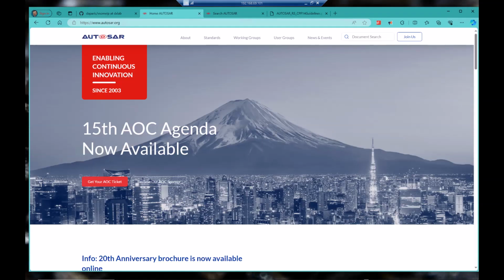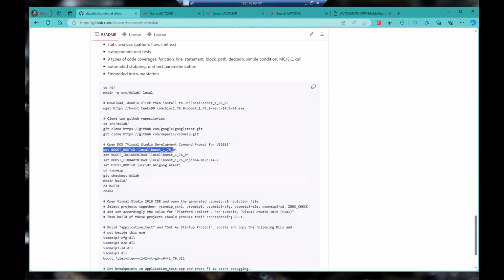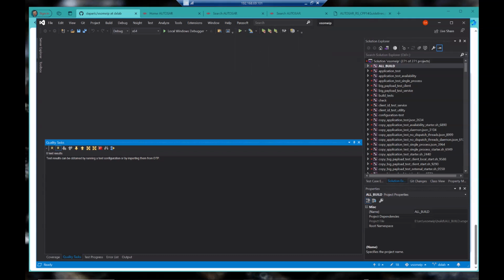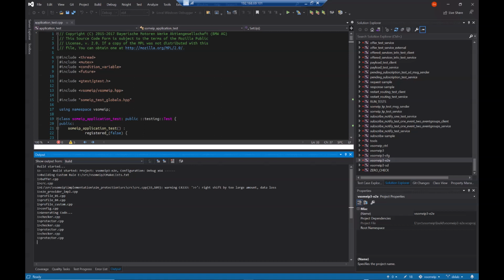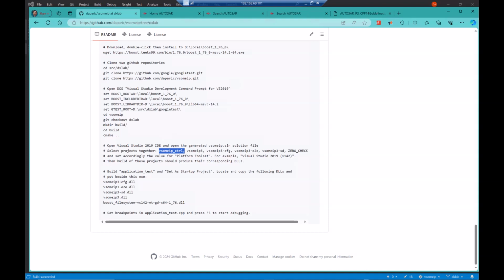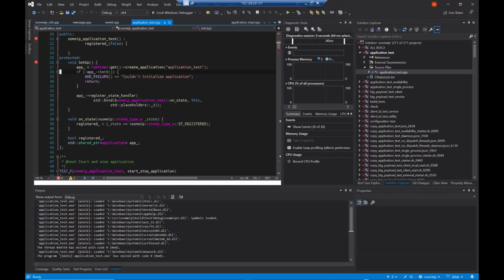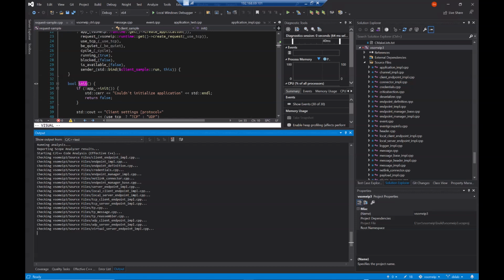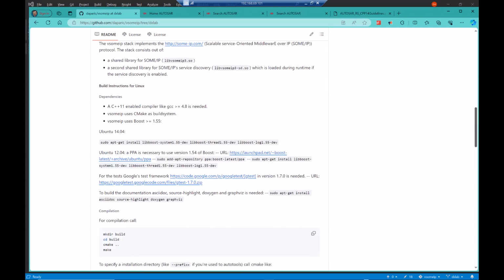Parasoft Static Analysis of vSomeIP Adaptive AUTOSAR C++